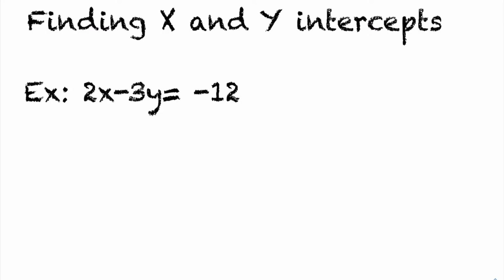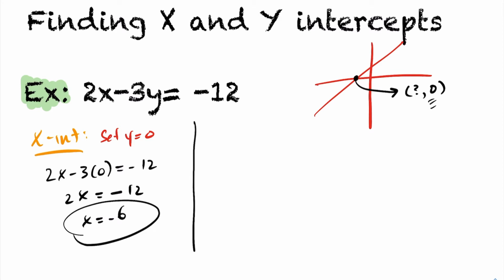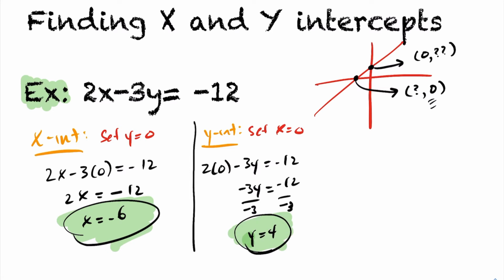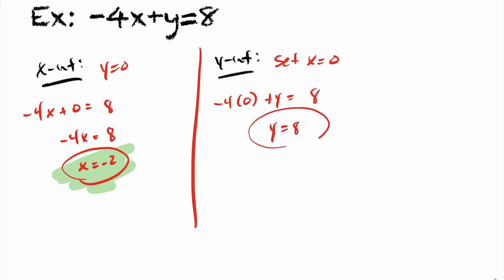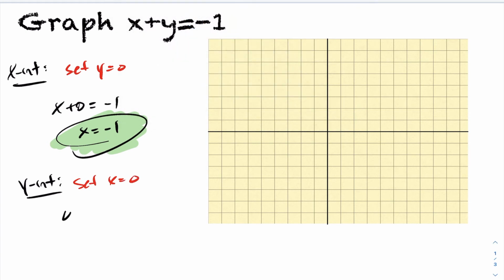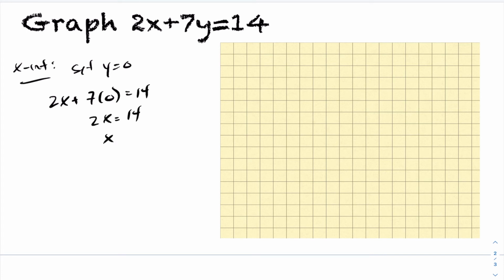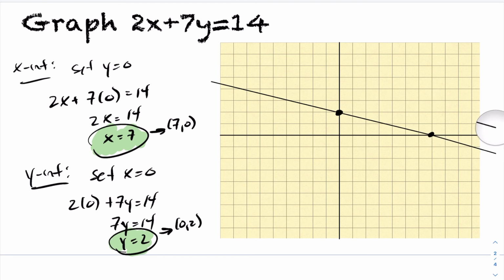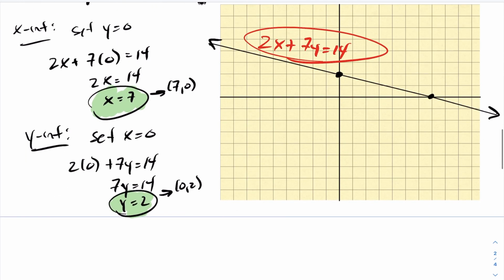Finding X & Y intercepts to Graph a Linear Equation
In this video we examine how to find X and Y intercepts of a Linear Equation. We then use these intercepts to graph.